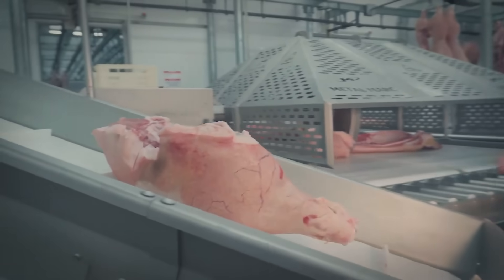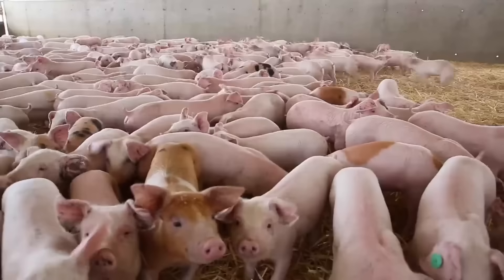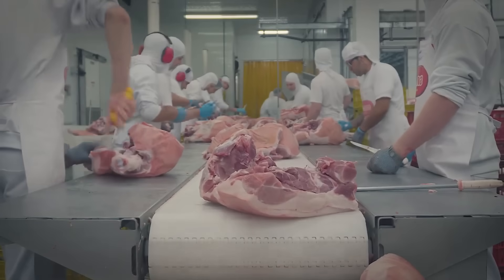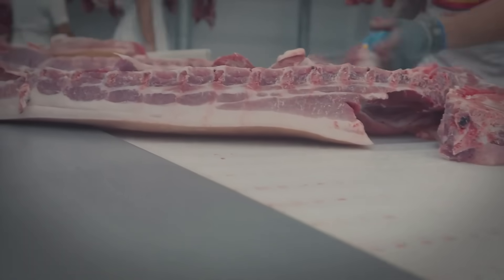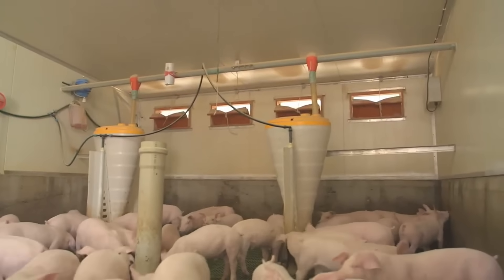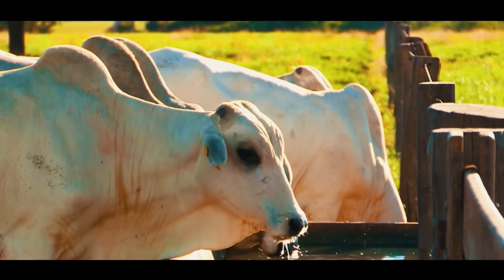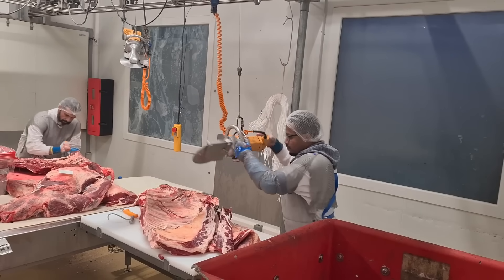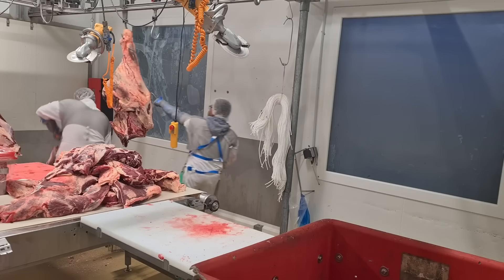Behind the Scenes - Technological Advances Shaping the U.S. Pork Industry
Sustainable Farming
Farm To Table
PigFarming Revolution